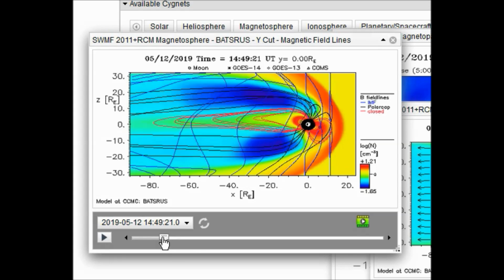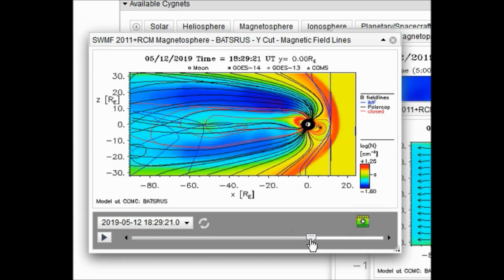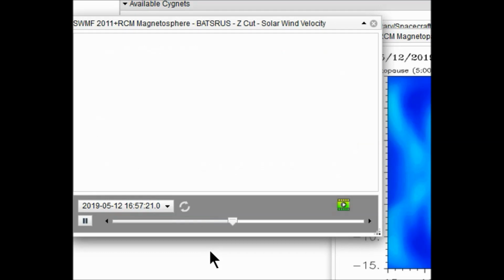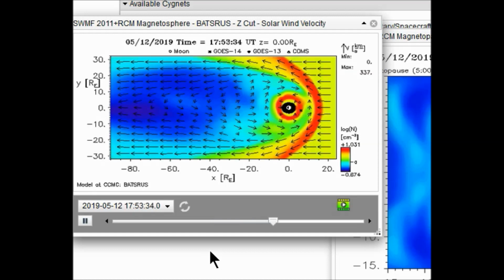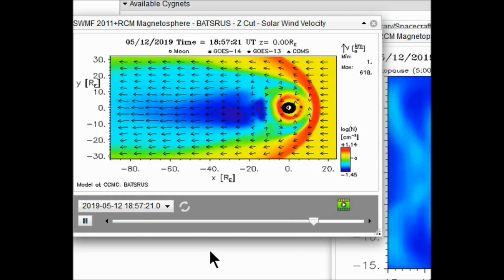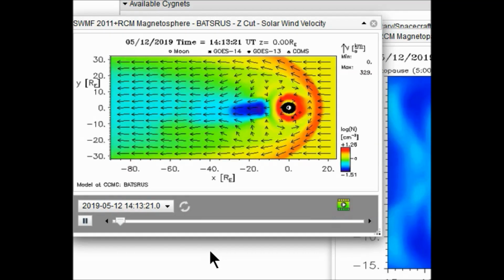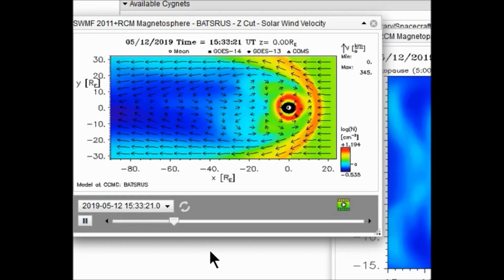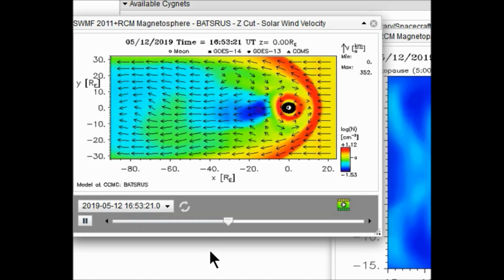PLANET X, LEAVING OUR SOLAR SYSTEM. FIREBALLS AND RADIATION!